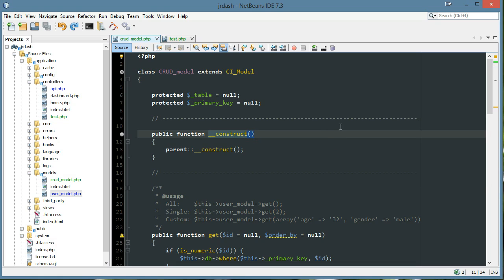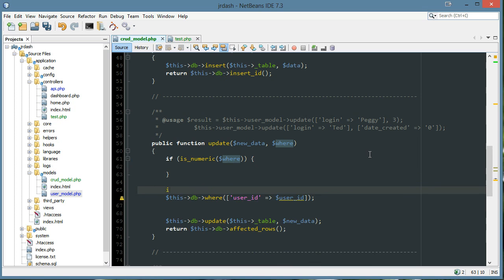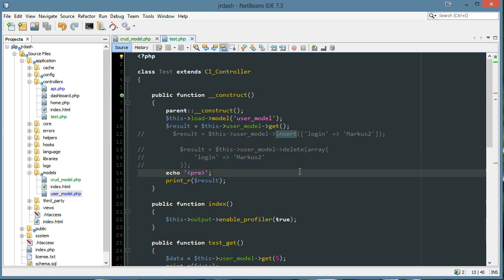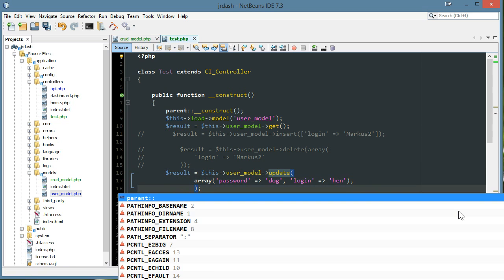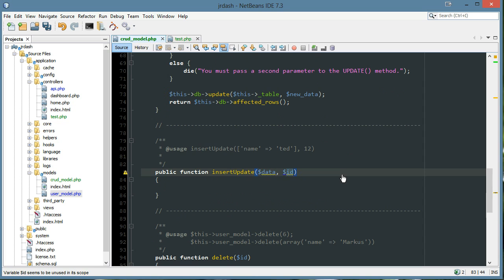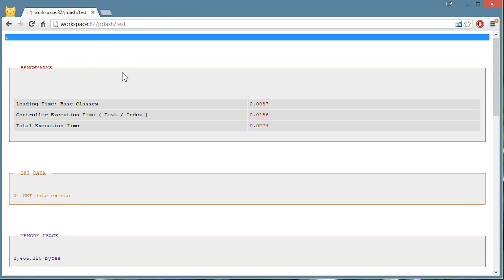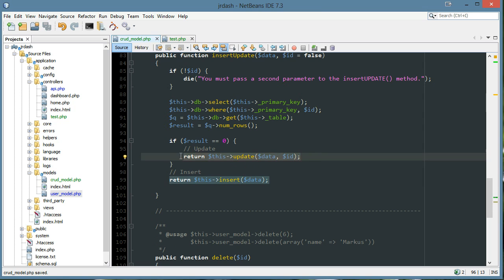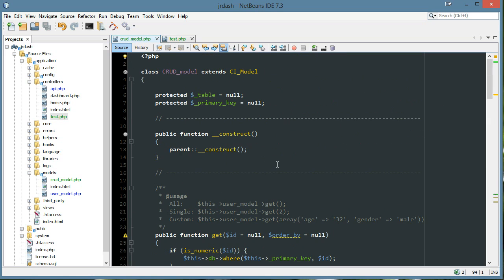Learn Codeigniter Tutorial part 29